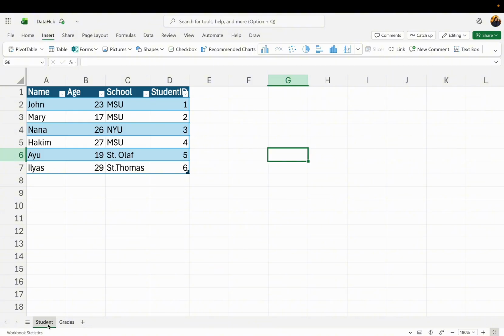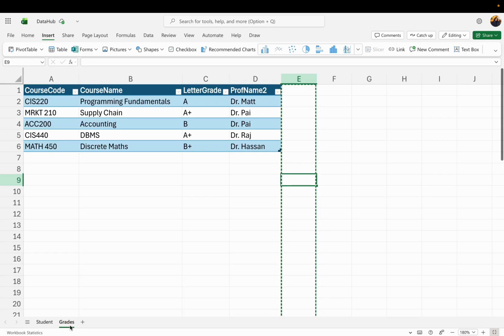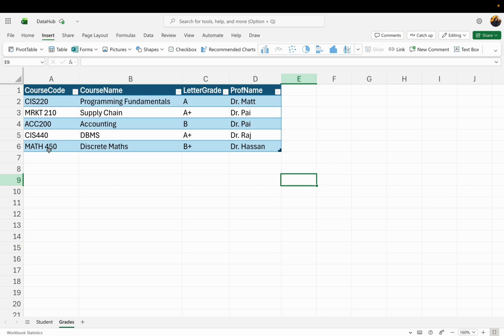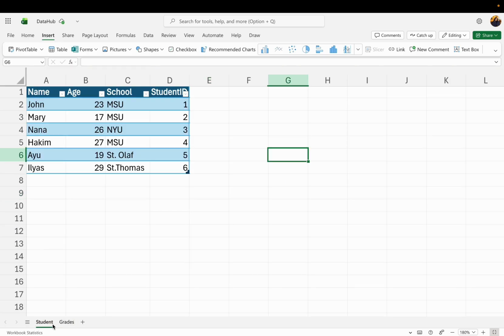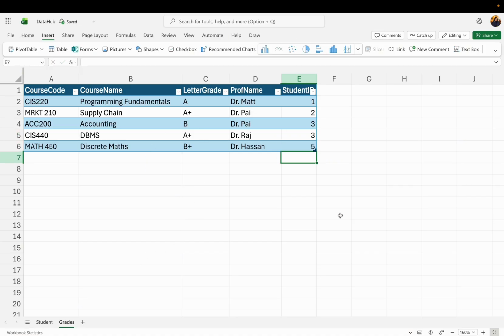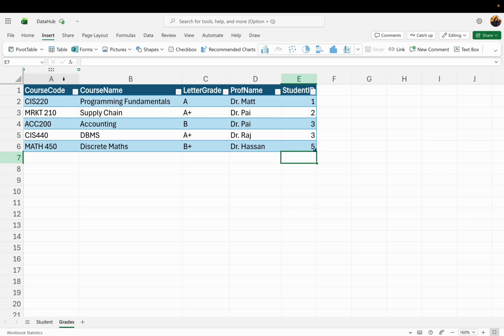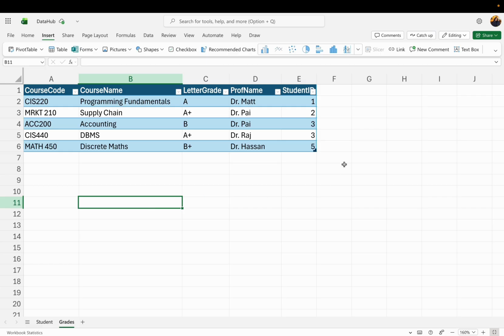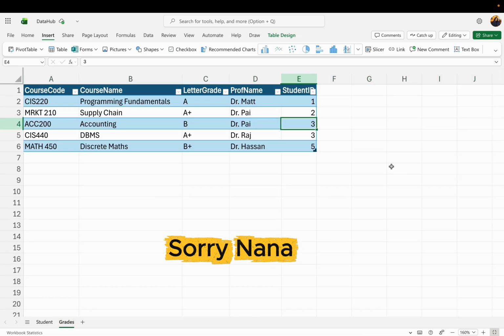Foreign Keys Explained with Excel (Beginners Start Here!)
Understanding Foreign Keys is essential for learning how databases relate to each other — and in this tutorial, I make it super easy.

💛 In this video, you’ll learn:
✓ What a Foreign Key is
✓ How tables connect using Foreign Keys
✓ Why relationships matter in SQL
✓ Simple examples that make everything clear
✓ A beginner-friendly explanation of how they work in real life

Whether you're new to SQL or teaching it to younger learners, this tutorial explains Foreign Keys in a simple, relatable way.